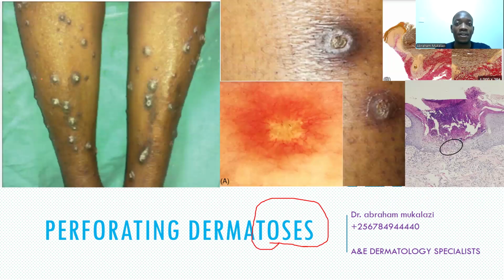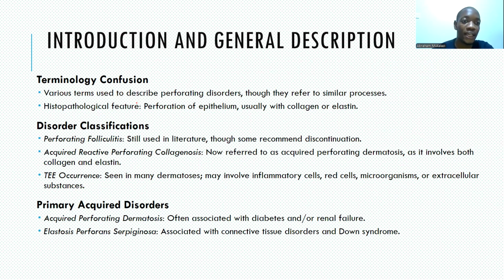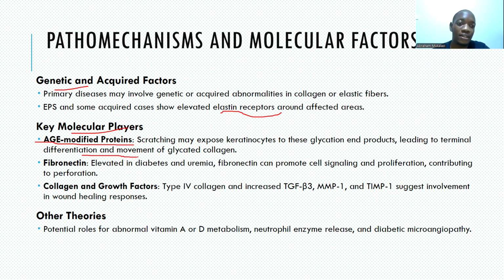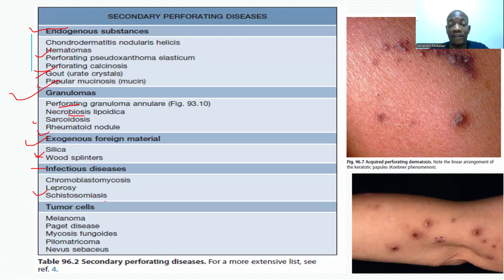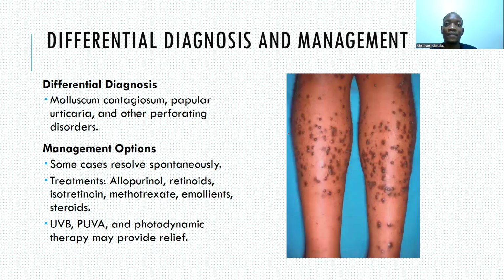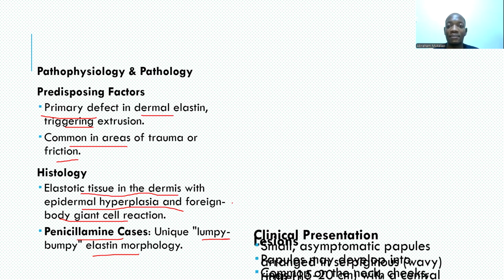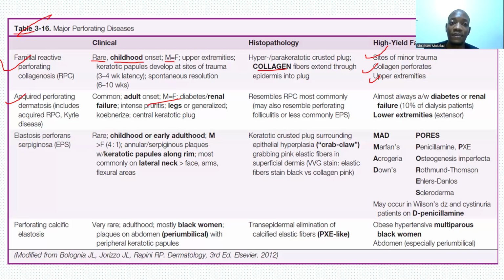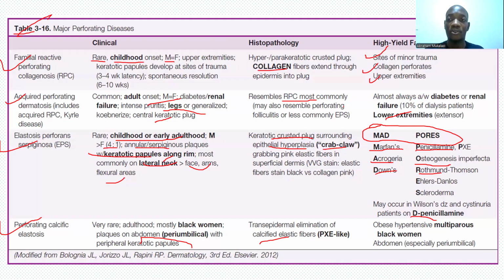PERFORATING DERMATOSES BY DR ABRAHAM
Perforating dermatosis refers to a group of rare skin disorders characterized by the elimination of altered connective tissue (collagen or elastin) through the skin. This can occur due to abnormal collagen or elastin deposition or defects in connective tissue, leading to skin lesions where altered materials “perforate” or extrude through the epidermis. Four main types fall under this category: acquired perforating dermatosis (APD), elastosis perforans serpiginosa (EPS), reactive perforating collagenosis (RPC), and perforating folliculitis (PF).

The most common of these is acquired perforating dermatosis, which is often seen in individuals with chronic diseases such as diabetes and chronic kidney disease, especially those undergoing dialysis. APD typically presents with itchy, papular lesions, often on the extremities, scalp, or trunk, which may eventually form crusted nodules or plaques. The intense itching associated with these lesions can lead to secondary infection and scarring.

Treatment options for perforating dermatosis are limited and often focus on symptom relief rather than cure. Topical corticosteroids, retinoids, and keratolytics can be used to reduce itching and inflammation. In cases where chronic disease is an underlying cause, managing the primary condition, such as controlling blood sugar in diabetes or optimizing dialysis in kidney disease, can sometimes improve skin symptoms. However, the condition often recurs, and ongoing management is typically needed. Research into newer treatments, including immunomodulatory drugs, is ongoing, although no standard cure has been identified